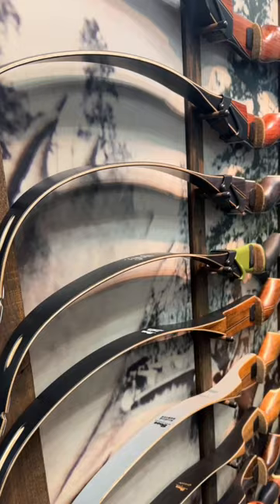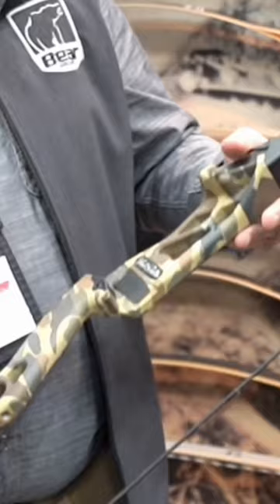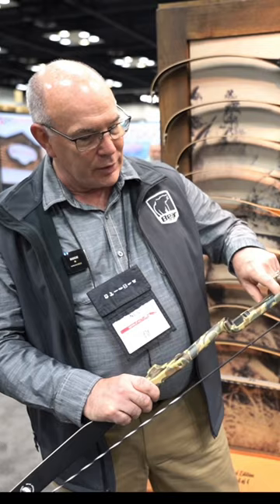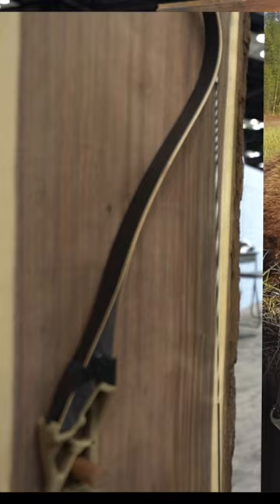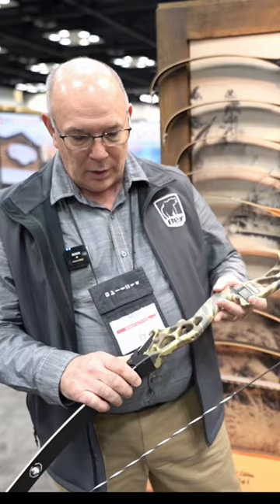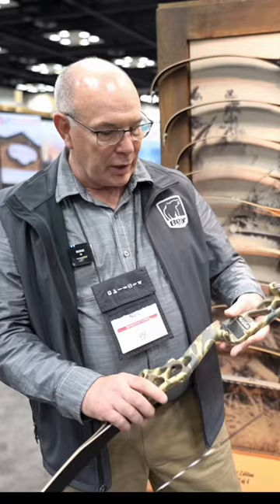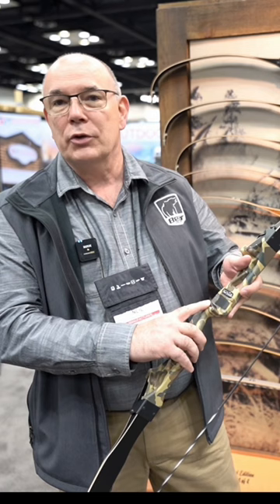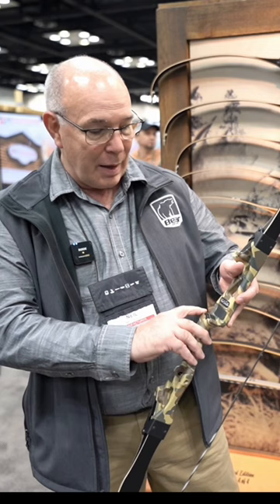fred eichler @OfficialBearArchery tradition bow